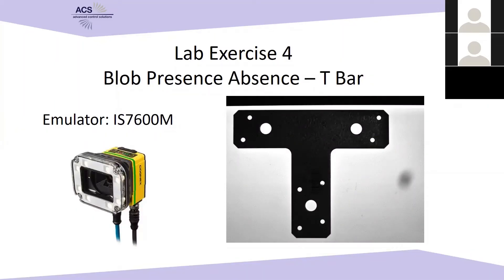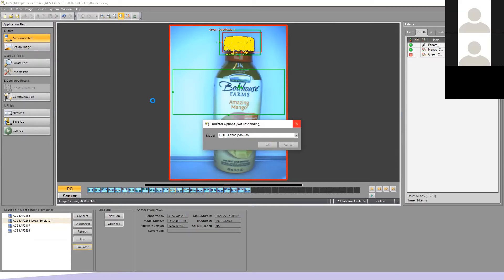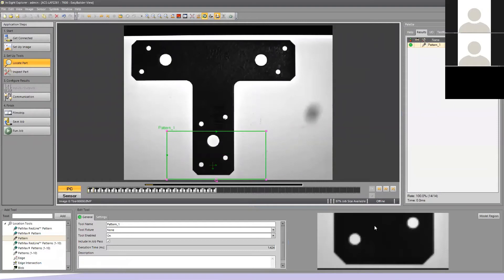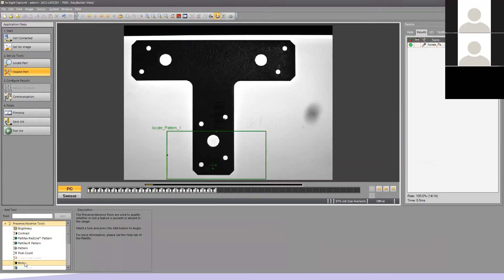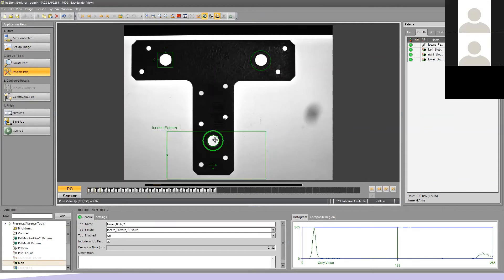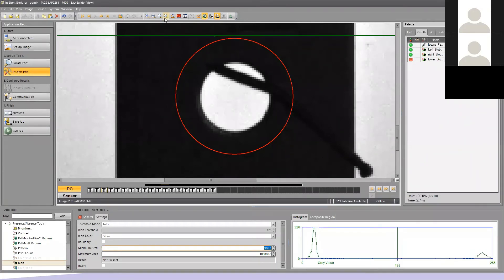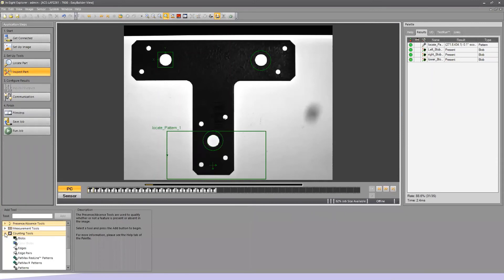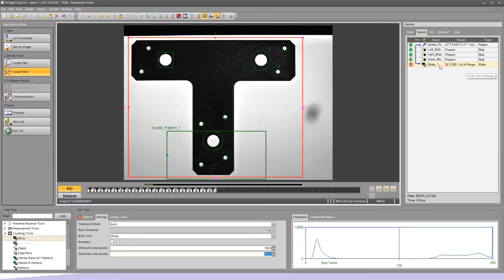Part 3- Cognex Machine Vision & EasyBuilder Intro Online Workshop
This online workshop teaches you how to improve the efficiency of your factory production line with an engineered machine vision system. Learn the fundamentals of machine vision, 3D and high-res vision, and see the latest solutions from Cognex, the leader in machine vision. Learning objectives:
-Lighting & lenses
-Vision Sensors, Color Inspection, 3D Profile Analysis, Blobs & Image Filters
PatMax, Edges, OCR, High-res, Calibration, and Job Creation
-Full Job Creation with Calibration, Grouping, Copy, Image Recording, Fieldbus Communication
-HMI Development

This is part 3 of 8, and it focuses on blob tools.